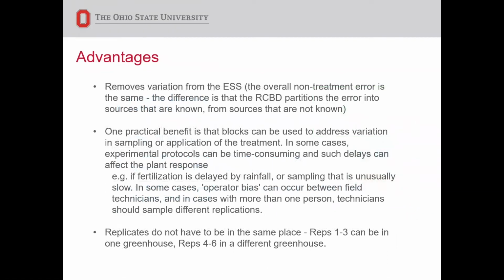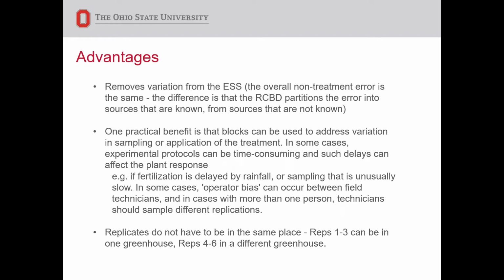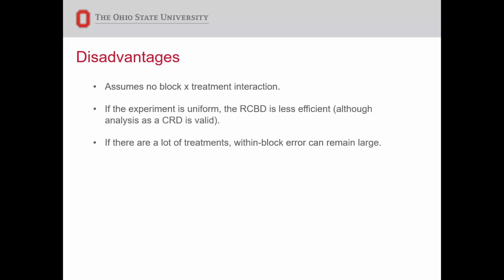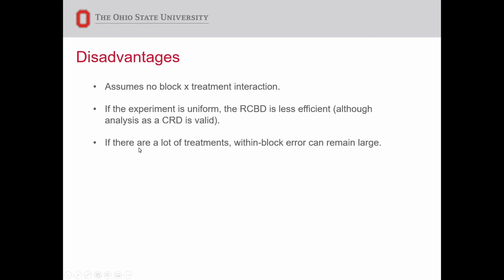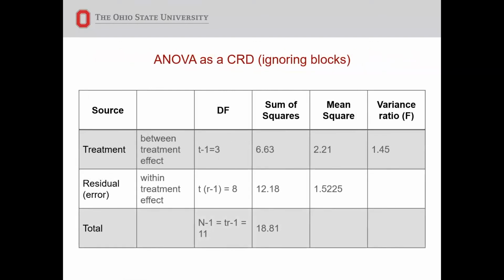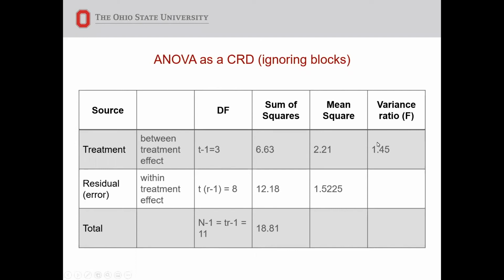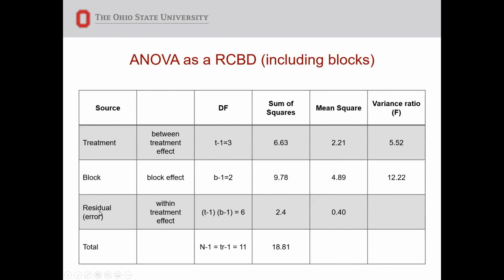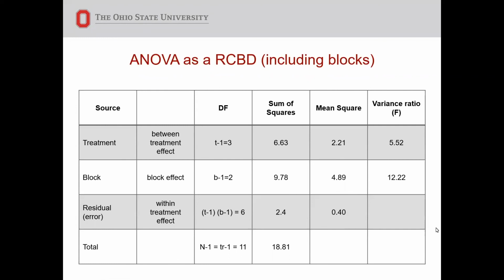Week 6: RCBD - Advantages and Disadvantages ANOVA Table